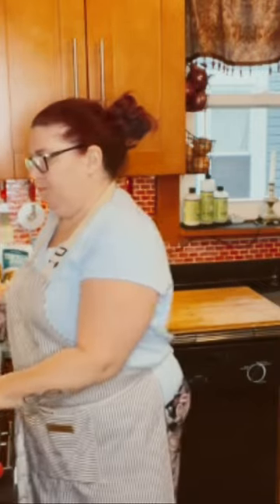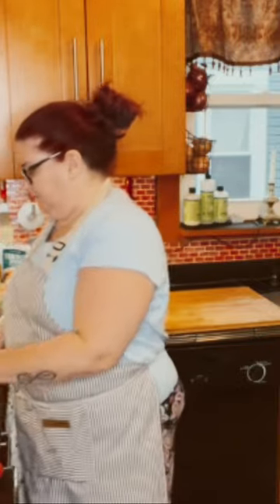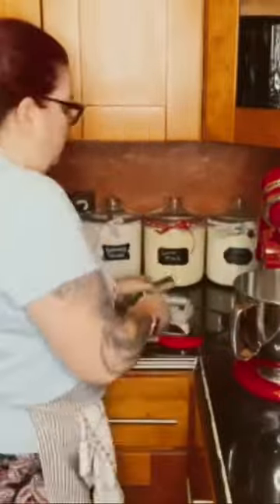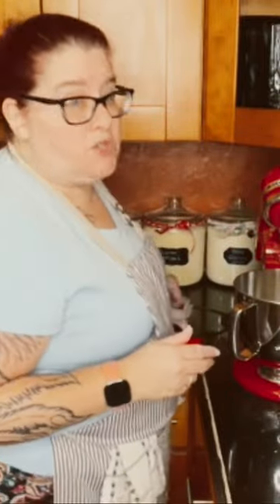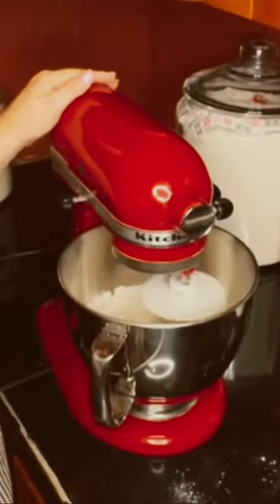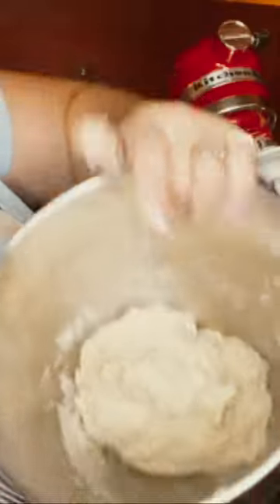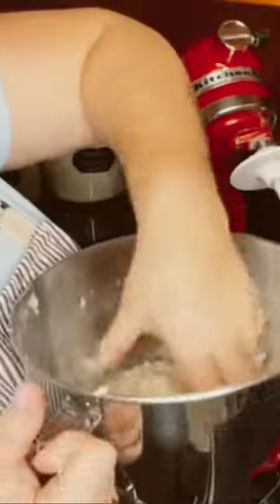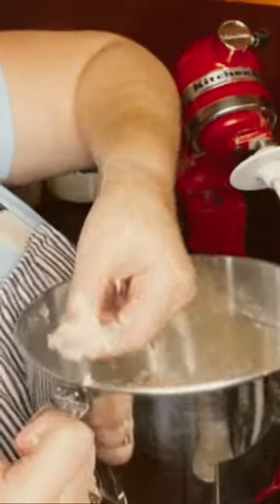Dutch Oven 2 Hour No Knead Rustic Bread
Dutch Oven
Parchment Paper
1 Packet Yeast
1.5 Cups Warm Water
3-4 Cups Flour
1 tsp Salt

Mix until a sticky ball.  Proof 1 Hour, Bake 450 degrees for 30 minutes